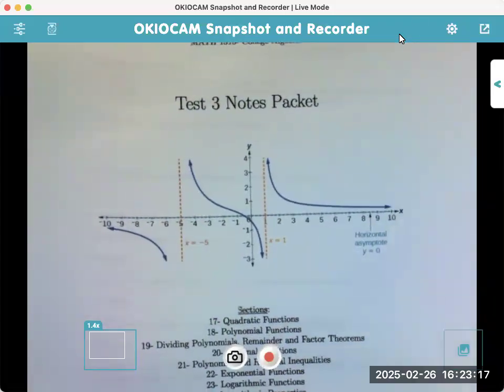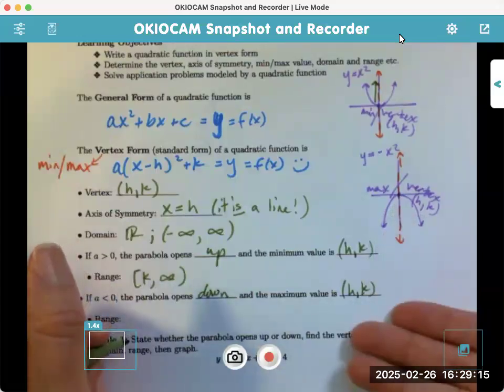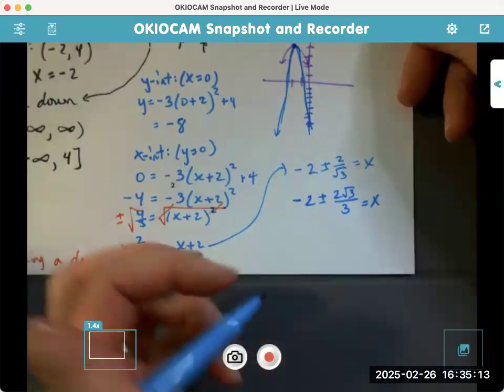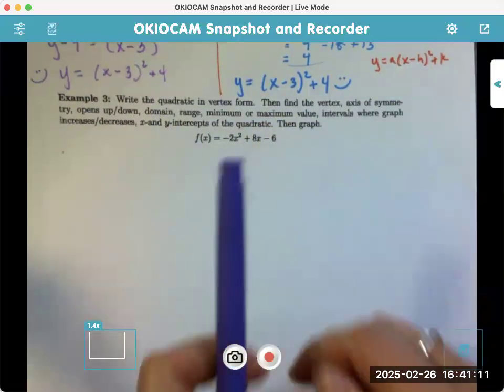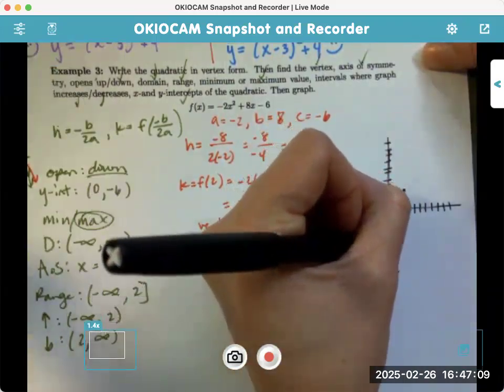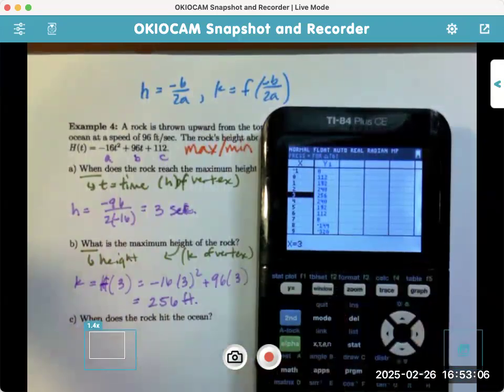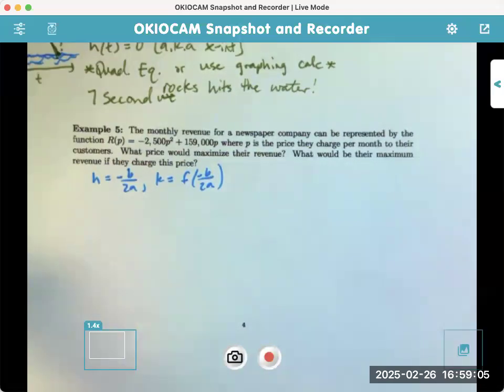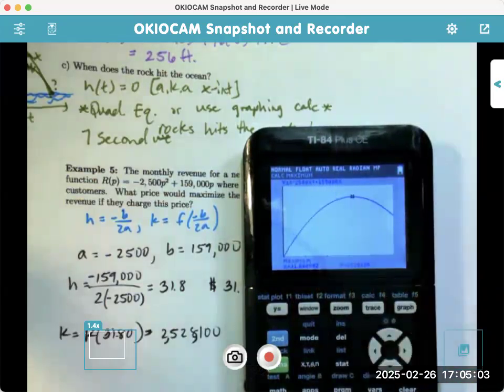Quadratics Equations 17